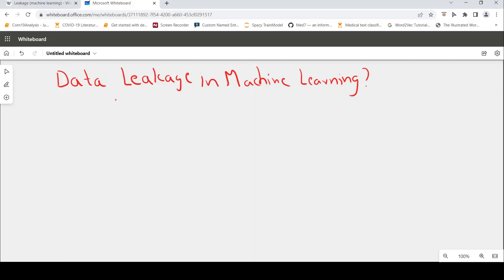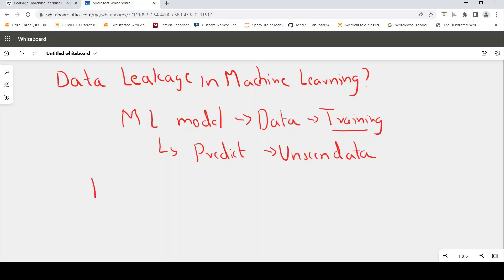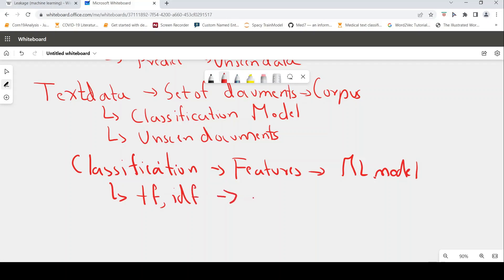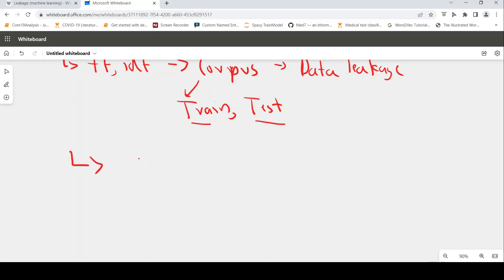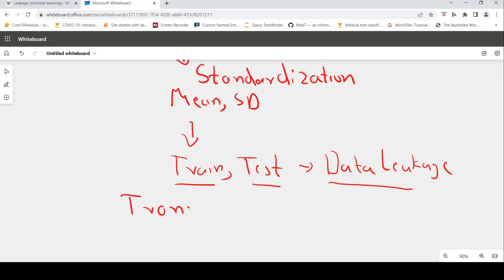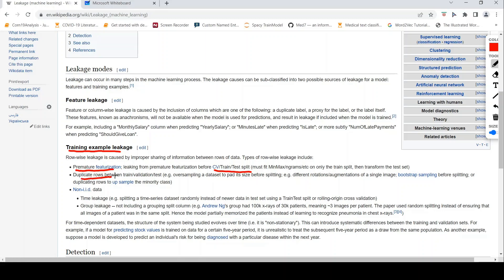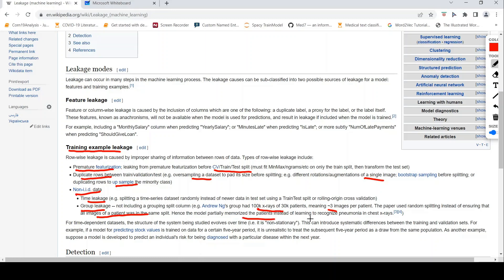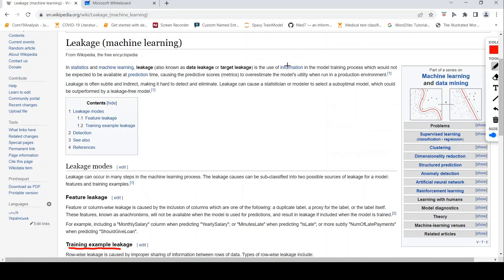What is Data Leakage in Machine Learning Explained with Examples | ML Concepts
In this video I  explain what is data leakage in the context of machine learning with examples